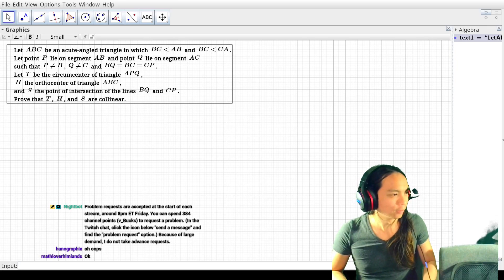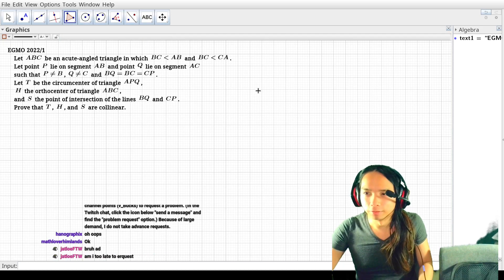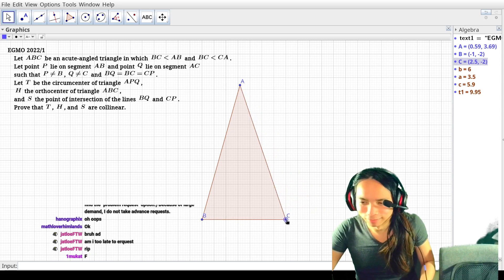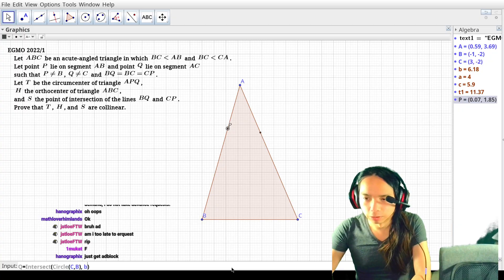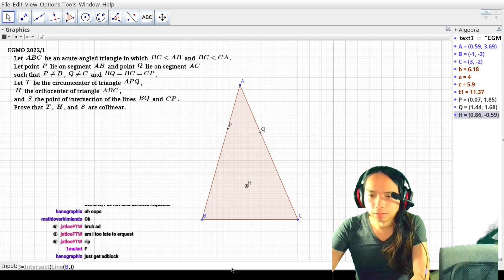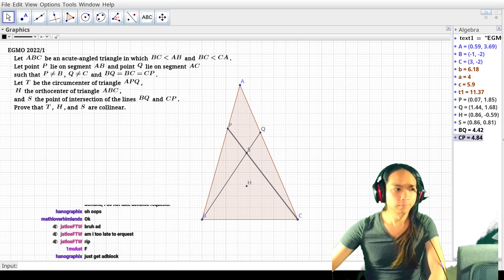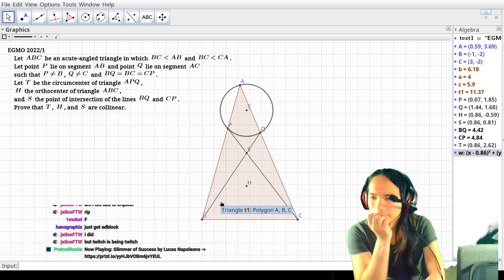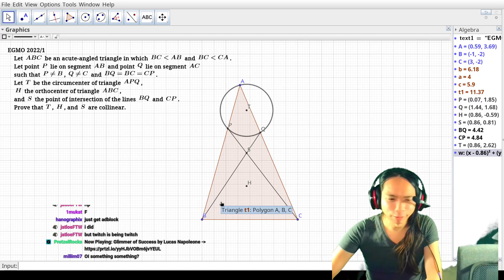EGMO 2022/1: Reading is hard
I was gonna cut the part where I just misread the problem but the kids made me keep it.

runs Friday 8pm ET during school year